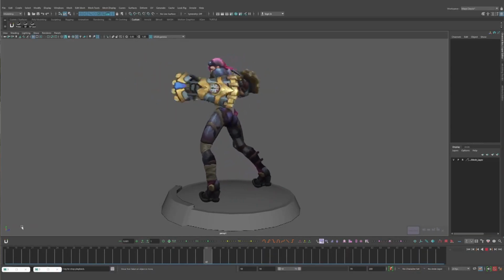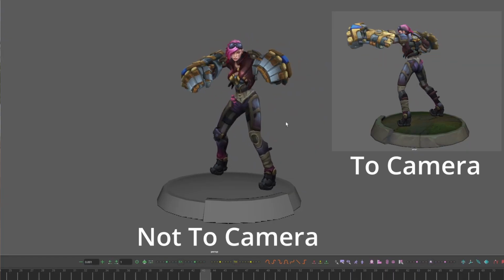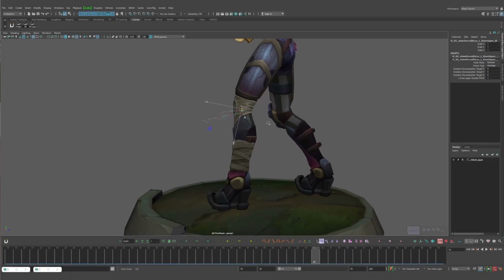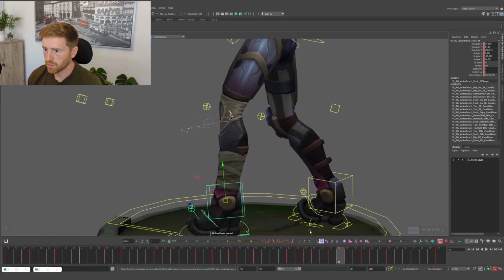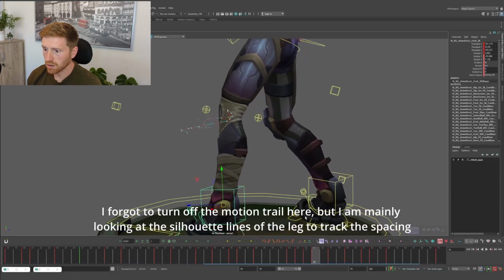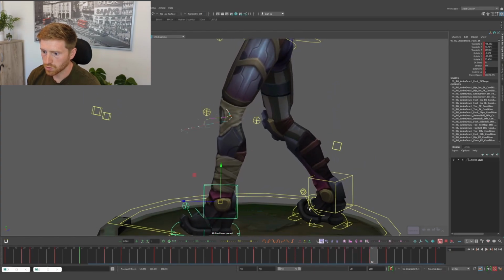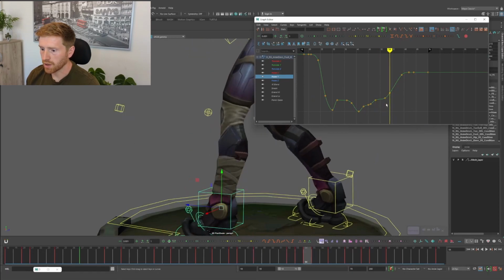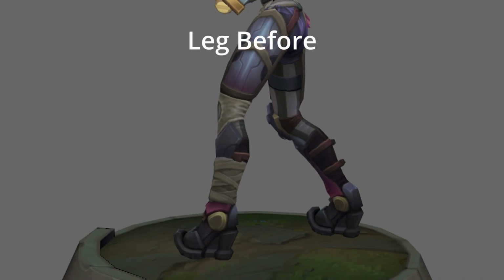Motion Trails are RUINING your animation POLISH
Some ideas on how I think about tracking while polishing my animation. While motion trails are useful, I try to use the lines in my animation to track my spacing and arcs.

Chapters:
00:00 - Intro
00:16 - Why Track?
00:40 - Motion Trails
01:20 - Track Lines
02:20 - Knee Example
05:30 - Tracking Rotation
06:23 - Before/After Polish
07:07 - Conclusion/Outro